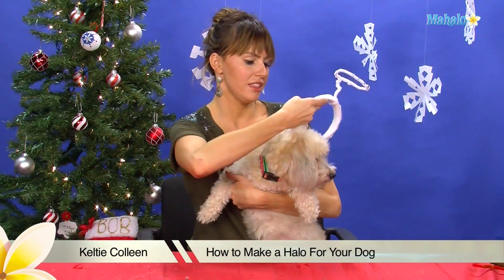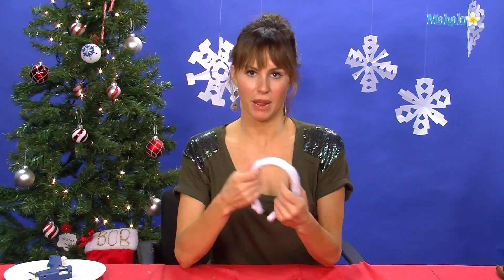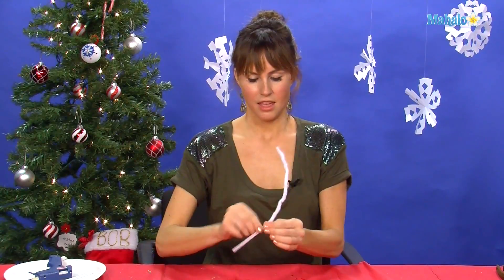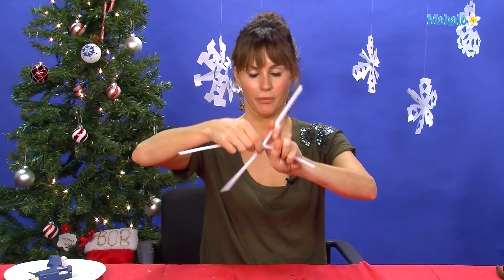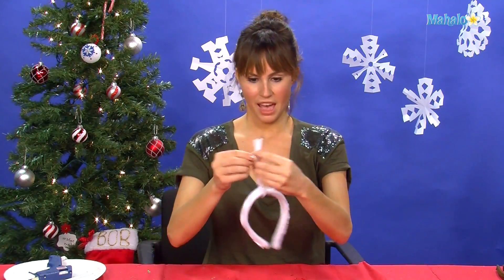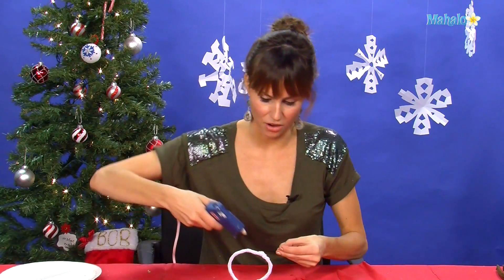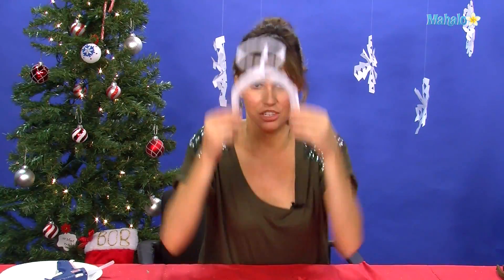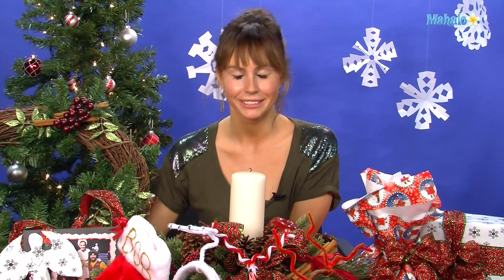How to Make a Halo For Your Dog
Mahalo expert Keltie Colleen shows you how to make a halo for your dog.

Dressing in a festive holiday manner is not limited to your own
wardrobe selections. You can make a halo for your dog to give him some holiday cheer. A halo suitable for small, medium or large dogs can be created using some simple supplies found at most craft stores in a short period of time.

No advanced crafting skills are needed for this project. Creating an
angel's halo for your dog is a project suitable to perform with children under strict adult supervision due to the use of a hot glue gun. If you want to perform this craft with younger children, leave off the rhinestone decorations and monitor the metal wires at the end of pipe cleaners to avoid any accidents.

Obtain white pipe cleaners, a hot glue gun and rhinestones. You will also need a white headband that is covered in felt or you can purchase a basic white headband and cover it with white felt secured by hot glue. Be sure to purchase a headband that matches your dog's head size for maximum comfort. You may also need some doggie treats to coax your pet into wearing the halo after it is completed.

Take two of your pipe cleaners and twist them together to form one stronger unit. This twisting action is similar to how you would
make a Christmas Candy Cane Reindeer. Your twisted pipe cleaners should come together at each end such that neither one is longer than the other. Fold your pipe cleaner in half, then place the bottom curved portion under the middle portion of your headband. Twist the pipe cleaners at the top of the headband to secure. Twist the ends about three-fourths of the way up your pipe cleaners.

Make another wrapped pair of pipe cleaners. Make a circle with your pipe cleaners and attach the wires at the ends to form the halo shape. Attach your halo at the top of the pipe cleaner base that is already attached to your headband. Bend the halo so it rests perpendicular to the halo stem.

Take your glue gun or super glue and place a dab of glue along the outer edge of your halo. Place a rhinestone on top of the glue. Glue about 4 rhinestones spaced evenly across the front edge of your halo to add some sparkle to your final product. Adjust the size and number of rhinestones based on your personal preference.